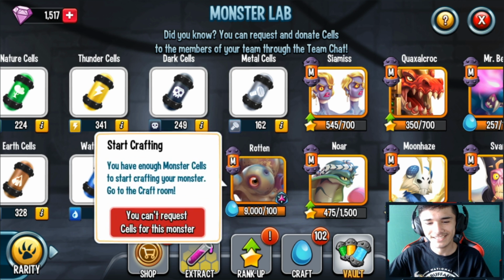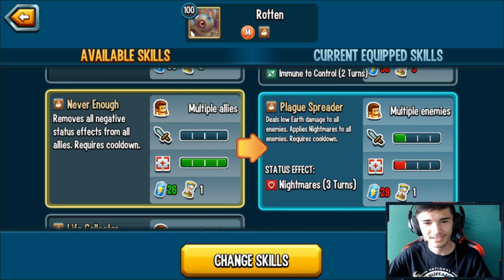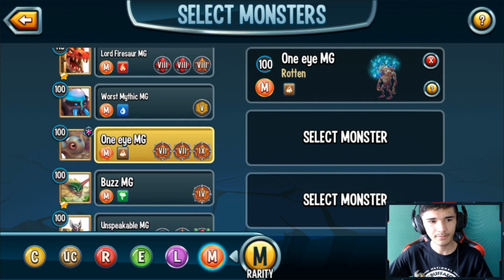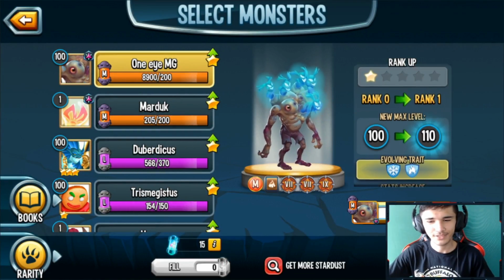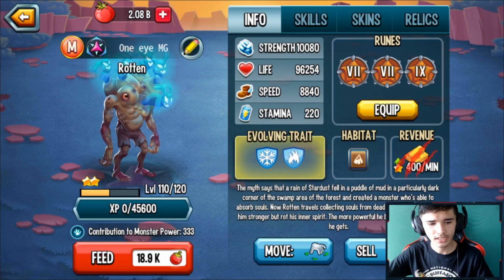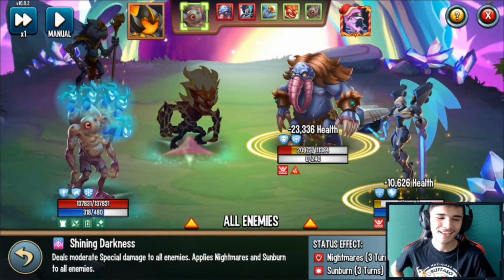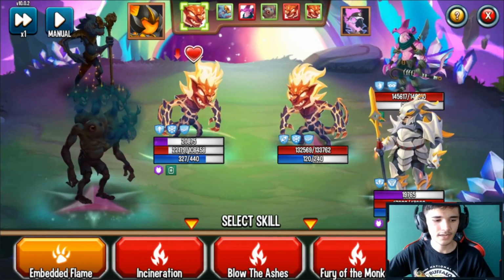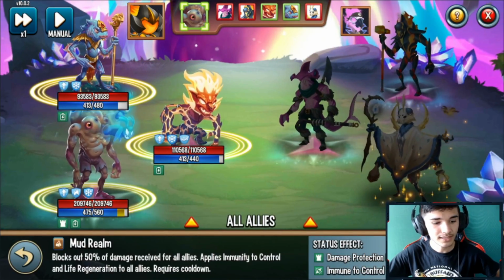ROTTEN LEVEL 150 | EARTH COSMIC WITH RESURRECTION SKILLS | EXCLUSIVE LOOK: MONSTER LEGENDS